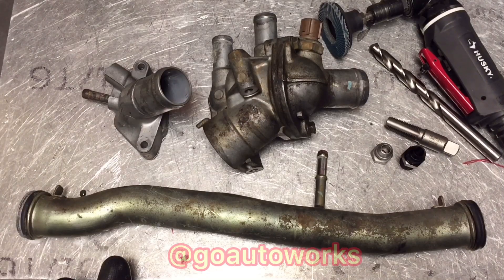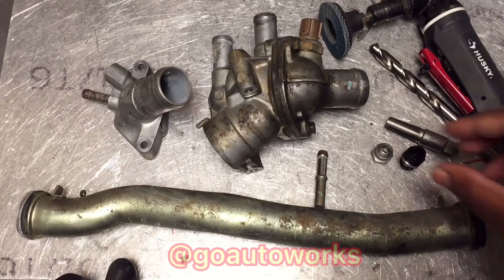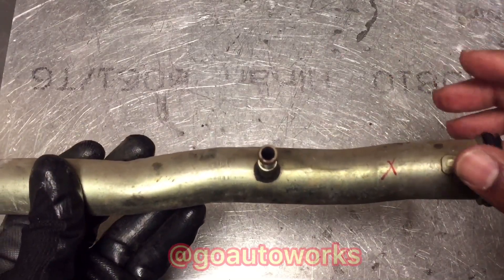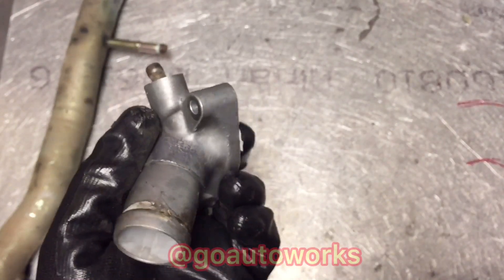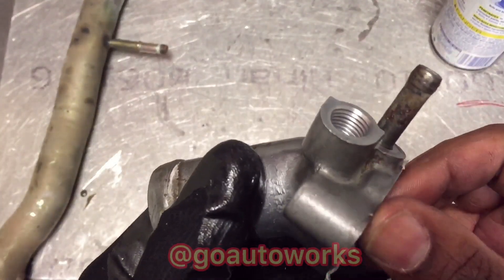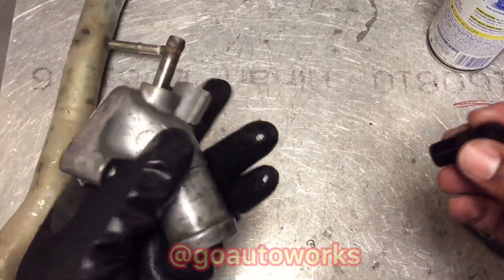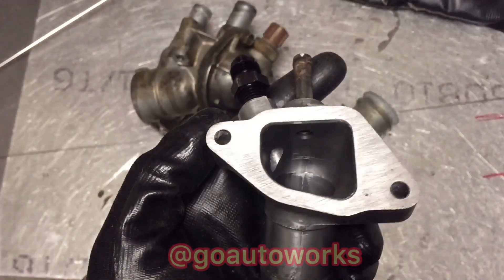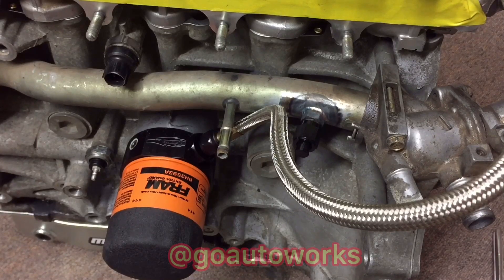Turbo Water Line Routing / Install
A quick walk through of how to install the feed/return ports for our Pro Water line kit to feed your water cooled turbo charger